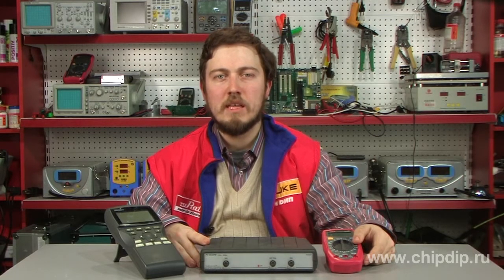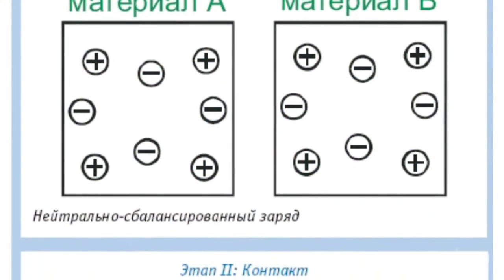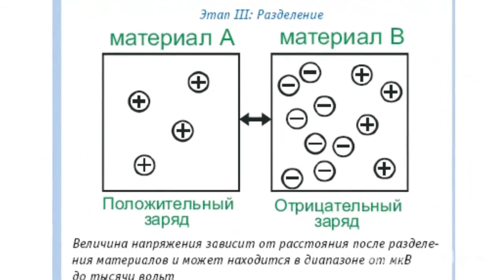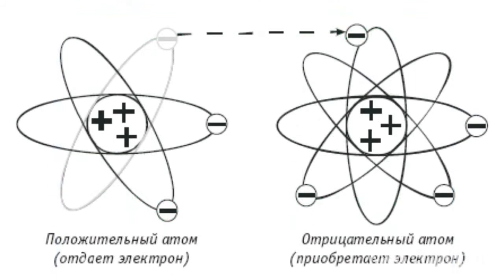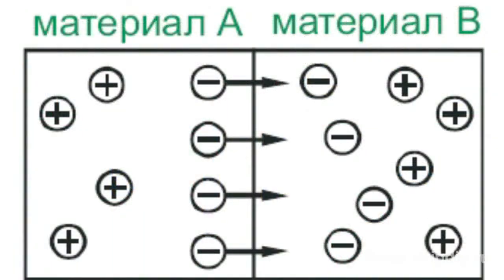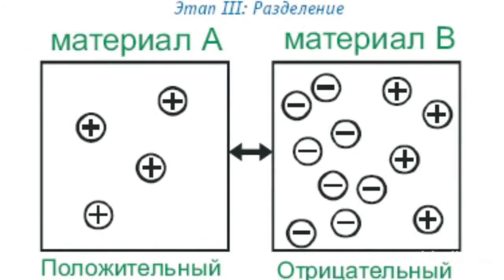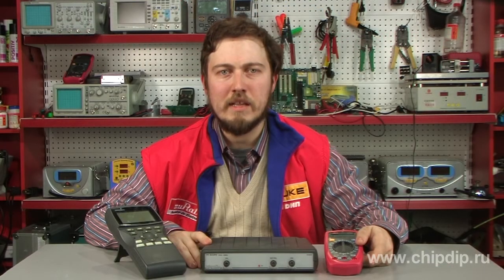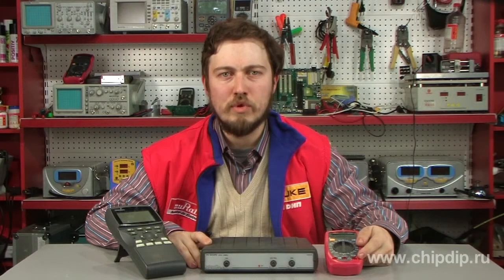Triboelectricity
TriboelectricityTriboelectricity (from the Greek. tr?bos - friction) is the phenomenon of electric charges appearing under friction. It is the result of friction between two insulators, semiconductors or metals of different or the same chemical composition but different density, or between metals and insulators, or between two identical insulators, or between liquid insulators or an insulator and a solid surface etc. Both bodies are electrified. Their charges are equal in magnitude and are opposite in sign.Triboelectricity is characterized by a number of regularities. When two chemically similar bodies come in contact with each other, the densest one gets positive charges. When there is friction between metals and insulators, metals are electrified both positively and negatively. When two insulators come in contact with each other the insulator with higher dielectric constant E is charged positively. The bodies can be placed in triboelectric series where the previous body is positively electrified, and the subsequent is negatively electrified [Faradays series: (+) fur, flannel, ivory, feathers, rock crystal, flint-glass, fabric, silk, wood, metals, sulfur (-)]. The insulators, located in triboelectric series become less hard [Gezekhus' series: (+) diamond (hardness 10), topaz (8), rock crystal (7), smooth glass (5), mica (3), calcite (3) sulfur (2), wax (1) (-)]. Metals become harder. If it is a liquid insulator the substance with a higher E or surface tension is positively charged. Triboelectricity in solids is explained by transition of current carriers under friction from one body to another. When there are two metals, two semiconductors or a metal and a semiconductor triboelectricity is due to the transition of electrons from a substance with a lower work function to a substance with a higher one.Contact potential difference. When a metal and an insulator come in contact with each other triboelectricity arises due to the transfer of electrons from a metal to an insulator and the transfer of ions of either sign from an insulator to the metal surface. When there is friction between two insulators, triboelectricity isdetermined by the diffusion of electrons and ions. Different heating of bodies under friction can also play an important role. It enables transition of current carriers from local heterogeneities of a more heated surface ("real" triboelectricity). when there is a friction between two insulators, different only in density, the densest substance will diffuse more electrons and it will be positively charged. When two different dielectrics come in contact with each other, more electrons will be coming out of a substance with higher E. Triboelectricity can also be caused by mechanical removal of selected parts of piezoelectrics. Triboelectricityleads to an undesirable accumulation of electric charges in insulators, such as synthetic fabric, paper (in printing), etc. It can be eliminated by grounding metal parts, air ionization, using electrical gaps, increasing conductivity of insulators.     Triboelectricity is still not widespread for practical purposes. However, this phenomenon is one of the promising areas of alternative energy. Its most famous application is the Testatika generator.